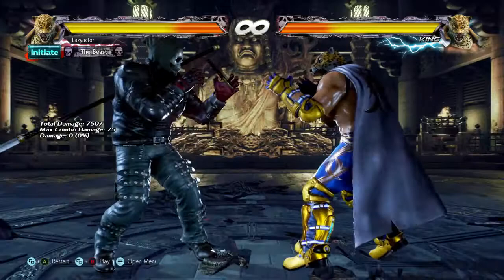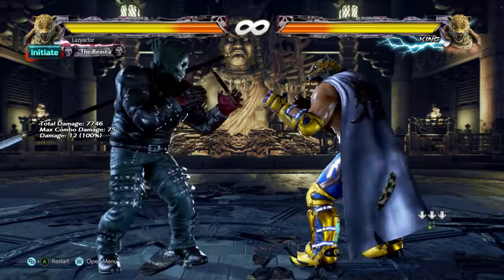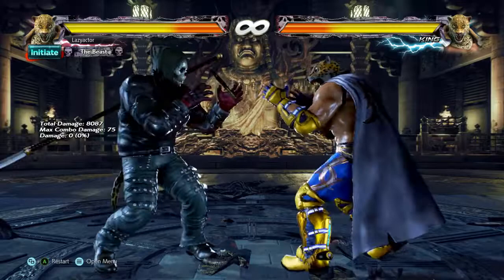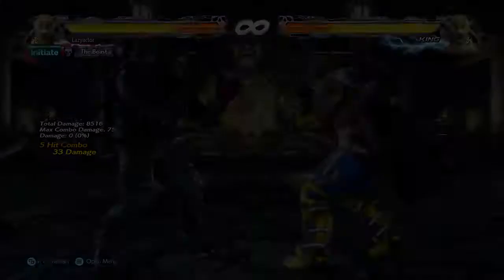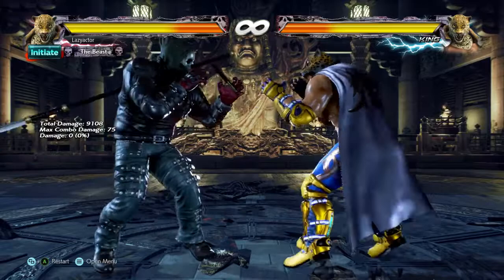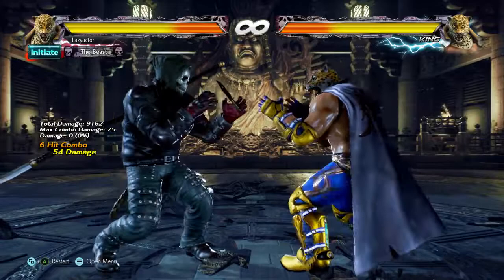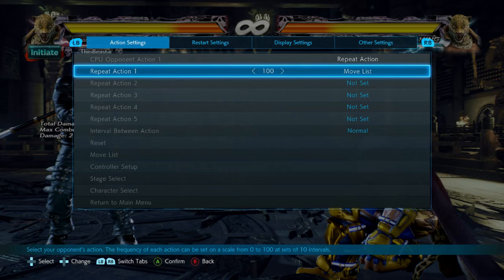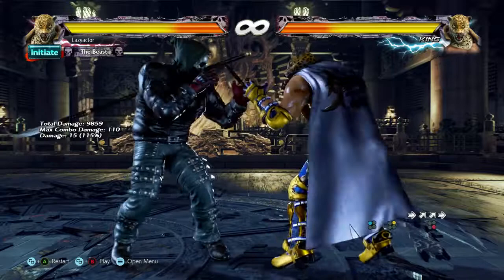Tekken 7 basic flow of combat kings basic strategy!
Here is the basic way to exchange blows as king as well as his basic game plan when in a match. Enjoy!